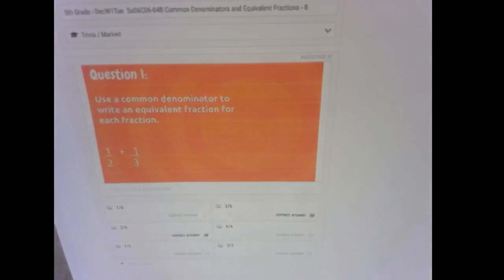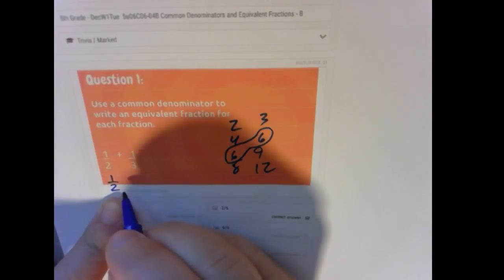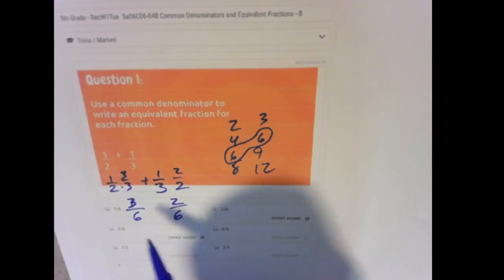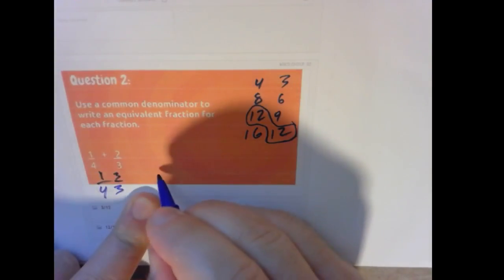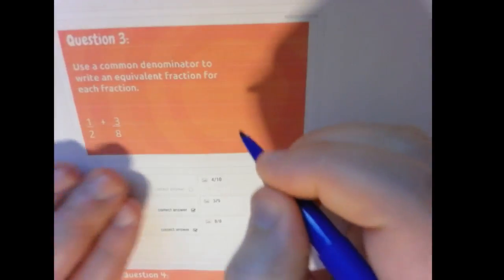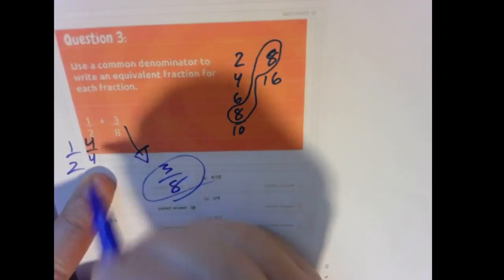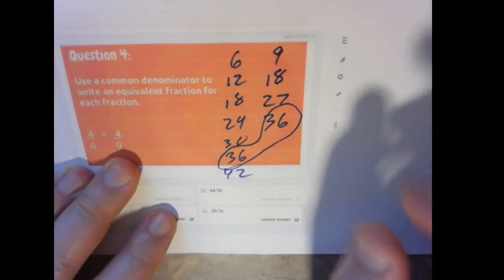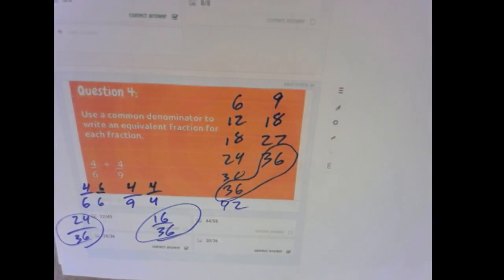5u06C06 04B Common Denominators and Equivalent Fractions B